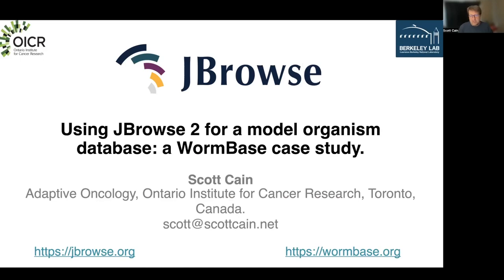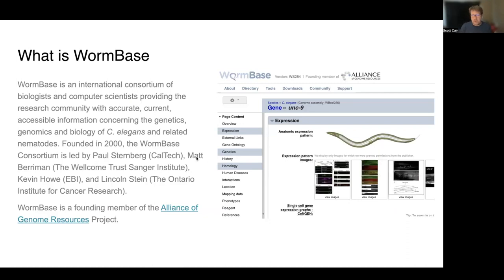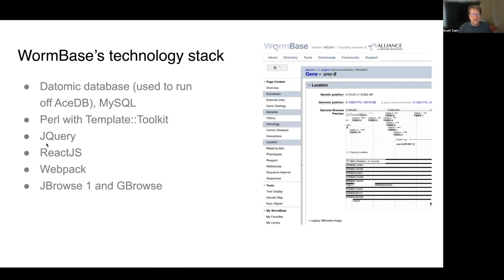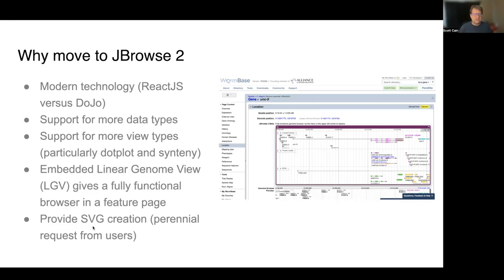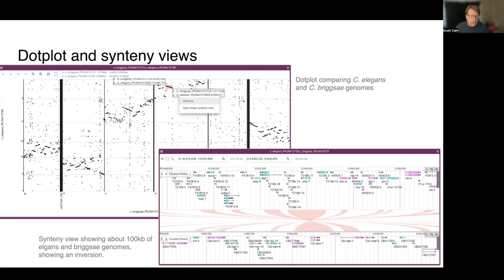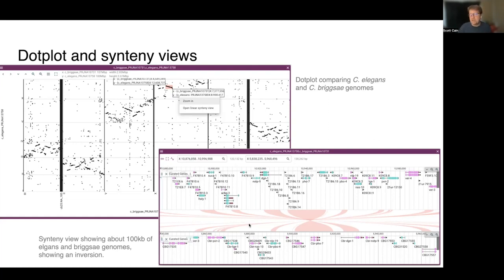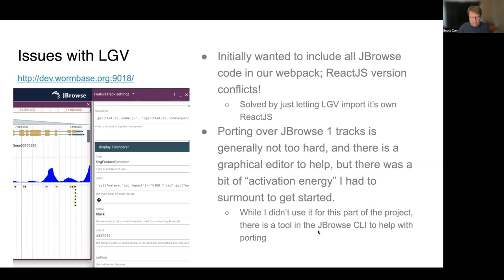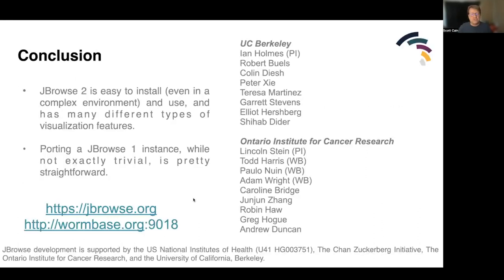BOSC2022 S3ad Scott Cain Using JBrowse 2 for a model organism database a WormBase case study